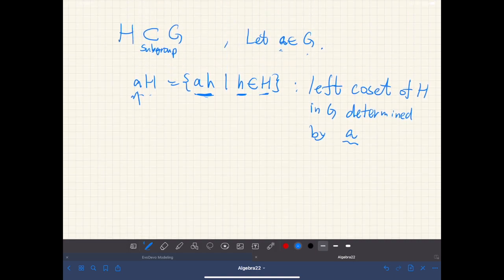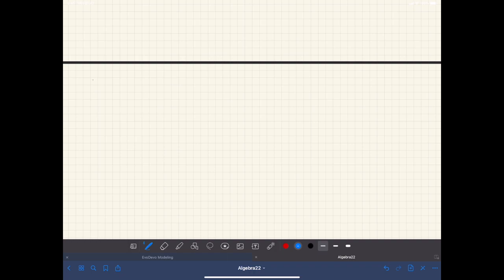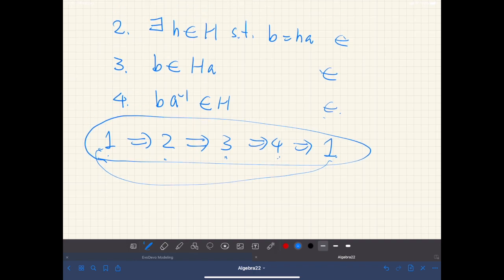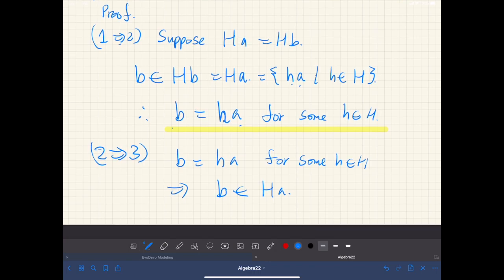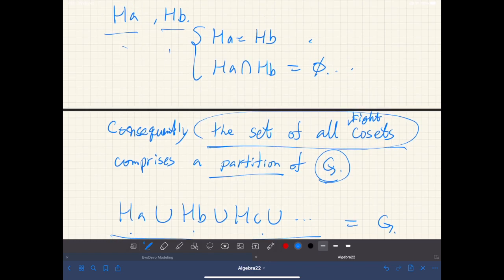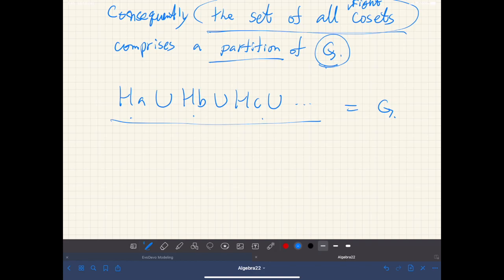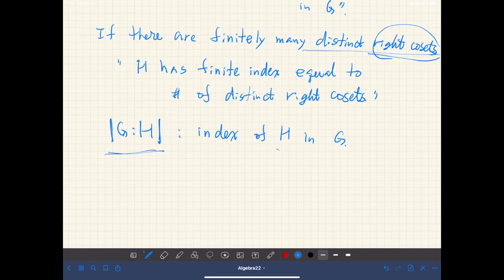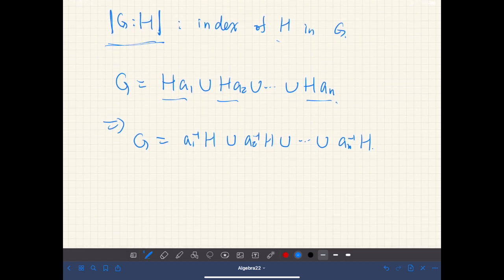Algebra: Introduction to Groups (4) Part 1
Left and right cosets of a subgroup. Equivalent conditions of coset identity: Ha = Hb iff ... Two cosets are either equal or disjoint. The set of all cosets of a subgroup of a group comprises a partition of the group. The index of a subgroup H in G (the number of distinct cosets of the subgroup): |G:H|.